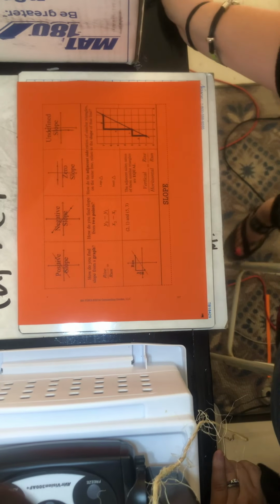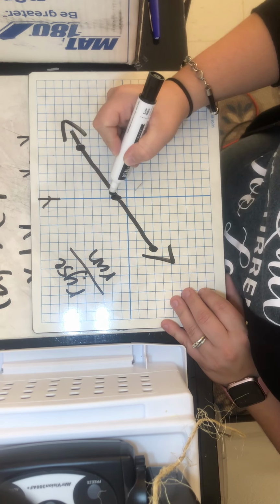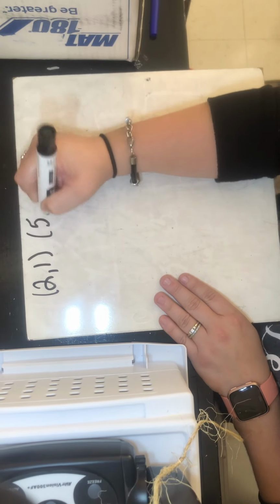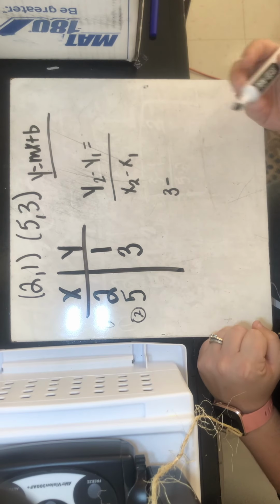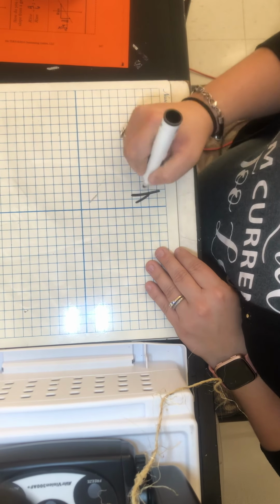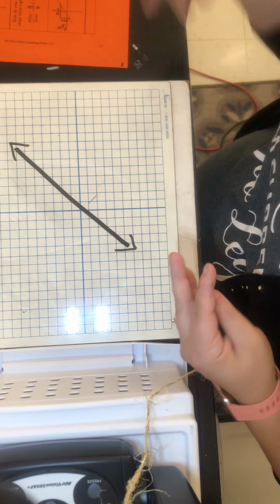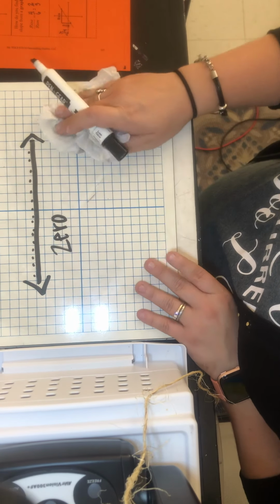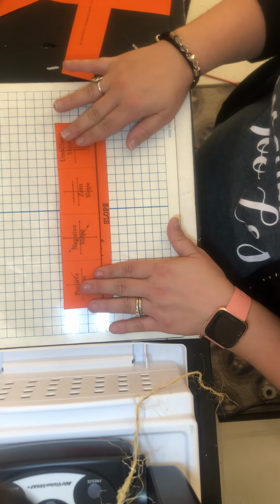Slope Day 1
Intro of different types of slope.